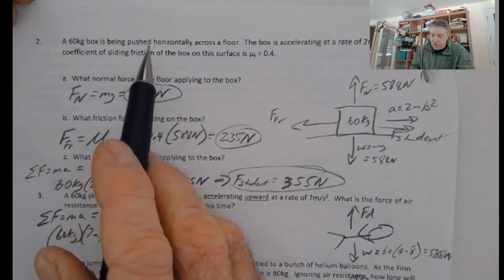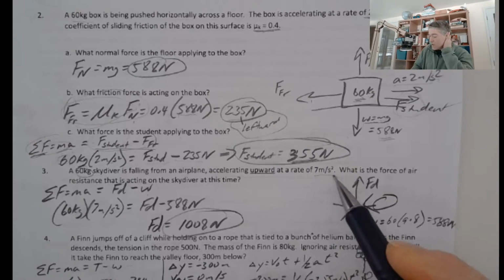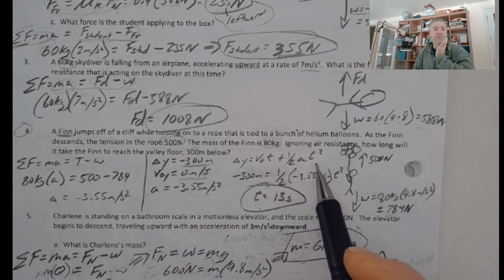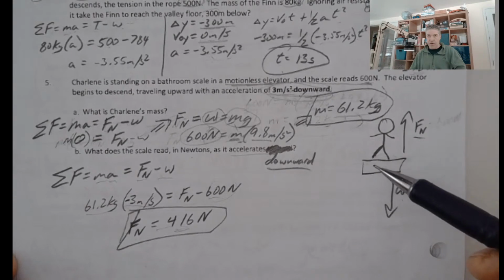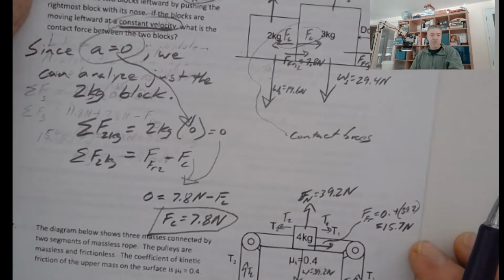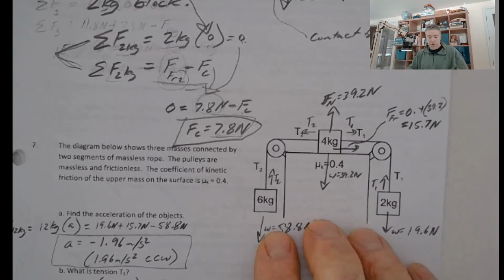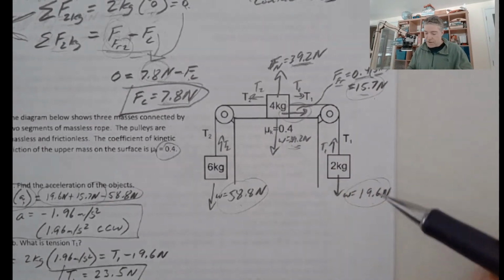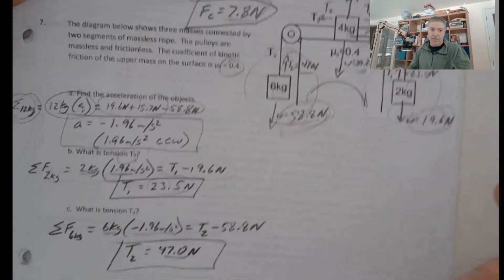Physics 200 -- Part 2 (problems 2-7) of More Newton's Laws in 1-D Practice